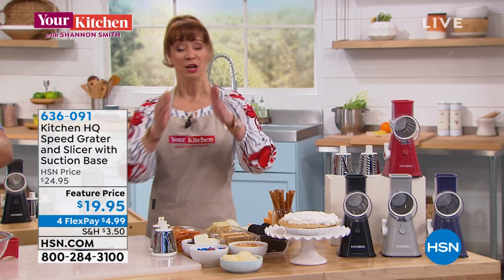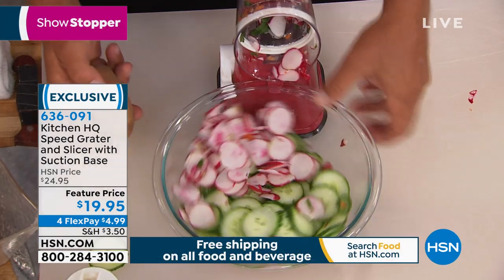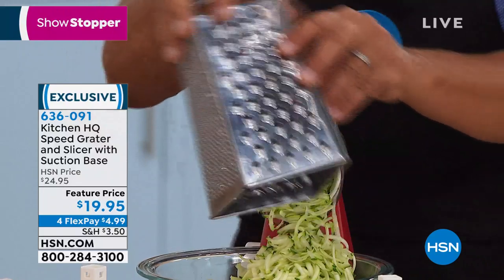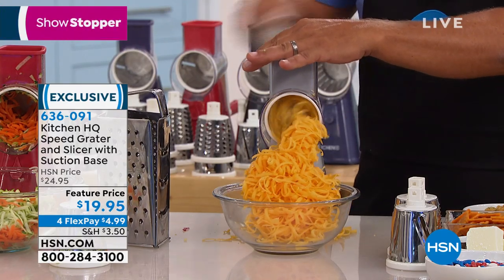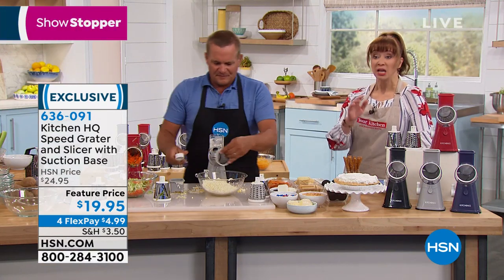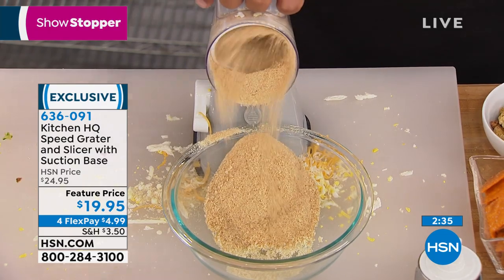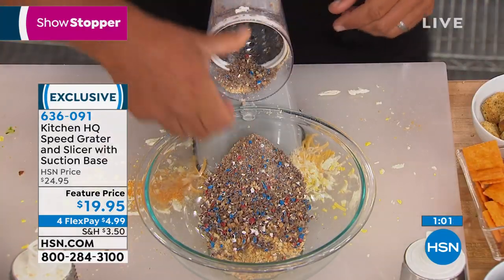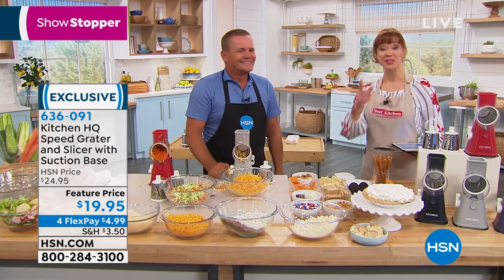Kitchen HQ Speed Grater and Slicer with Suction Base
Food prep can be so timeconsuming. Speed it up with Kitchen HQ. This speedy tool allows you to grate and slice fruit, vegetables, cheese and more quickly and easily. Its rotary operation is manual, too, which means you don't have to be right next to the outlet to get to work. So what's the recipe call for? Sliced potatoes? Freshly grated cheese? Both? No problem. It'll be right up, nice and quick.

    Main body
    Crank handle
    Food pusher
    3 Stainless steel drums
    Drum holder
    Use and care instructions